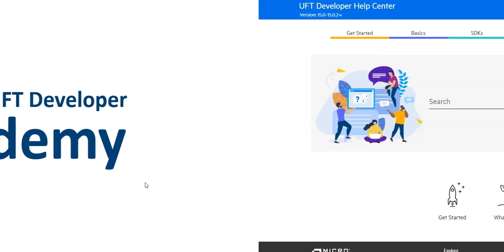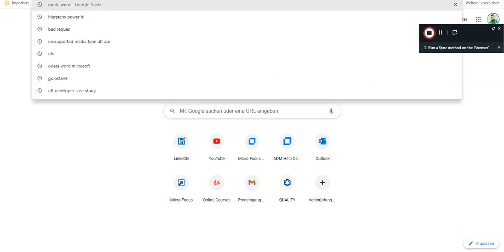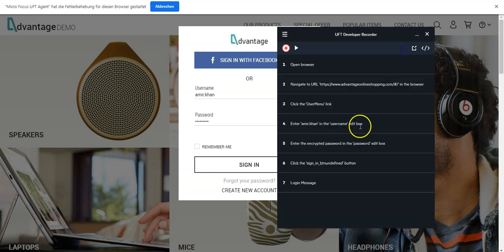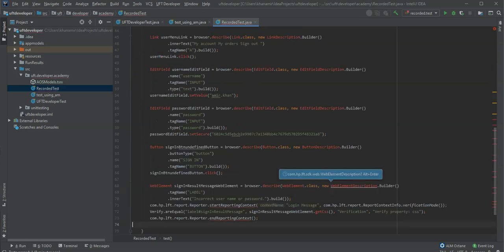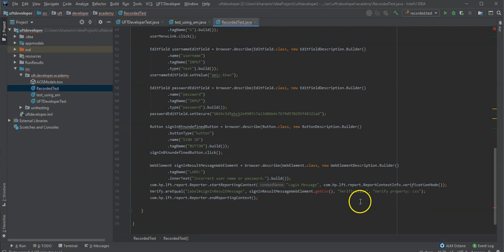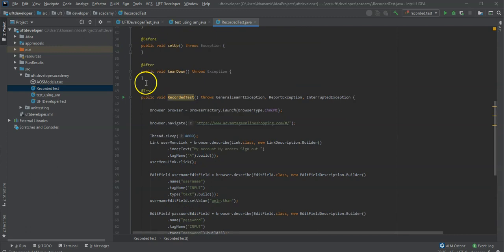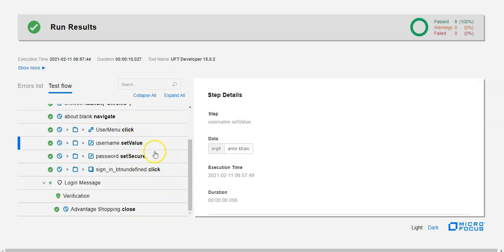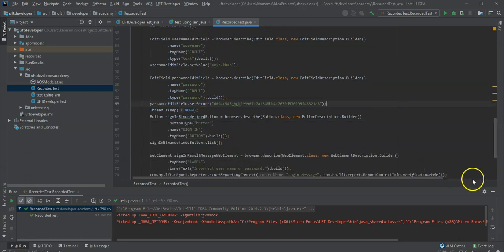Recording Tests using IntelliJ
The Test Recorder is a useful tool for accelerating test creation and can be beneficial for:

- Creating the main body of a test, which you can later add to and refine manually.
- Learning how to write tests gradually, assisting in your learning curve.
- Quickly adding steps to an existing test.